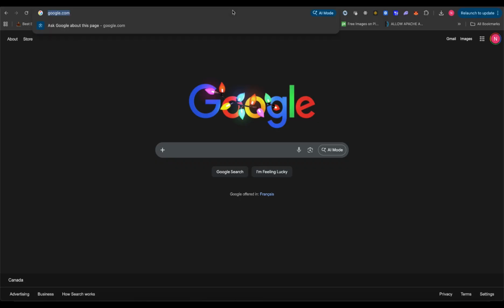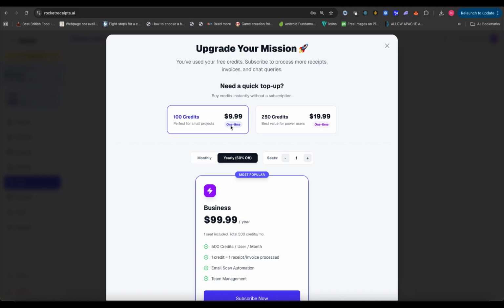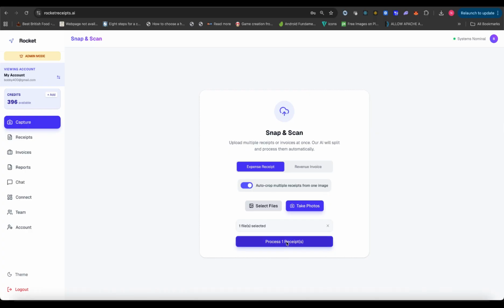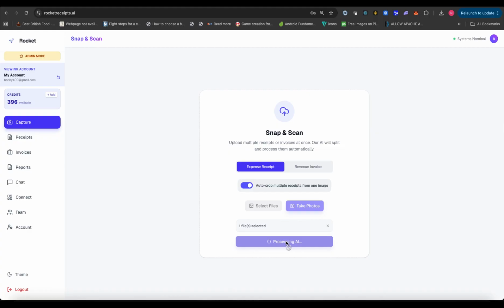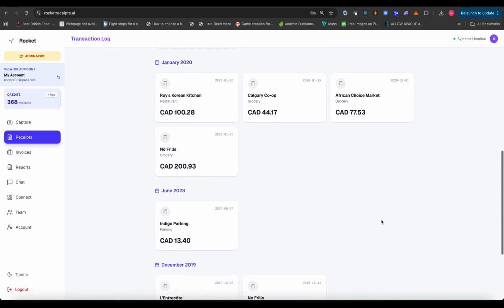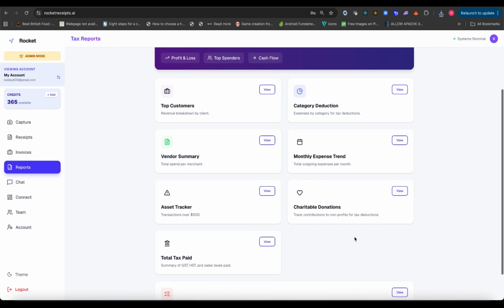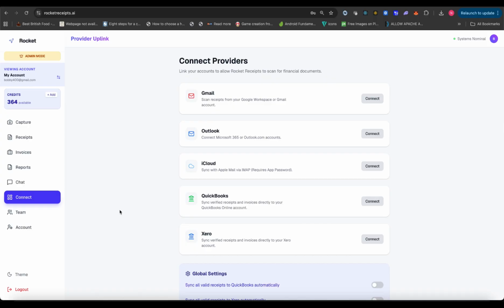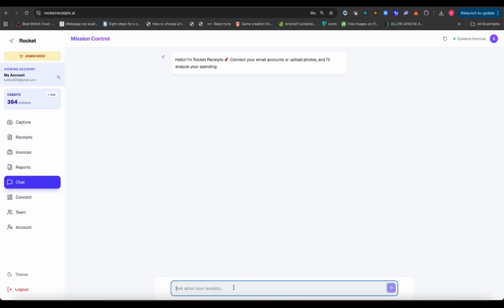The AI that simplifies your expense management and bookkeeping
Rocket Receipts is the AI that simplifies your expense management and bookkeeping. Turn your receipts into spreadsheets